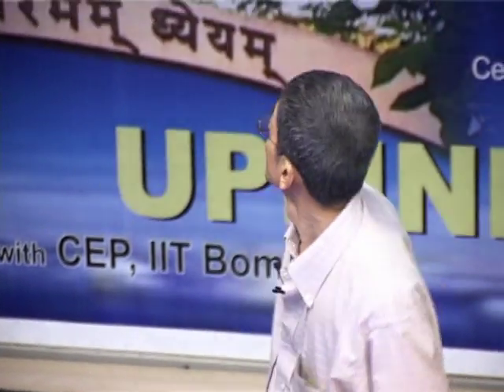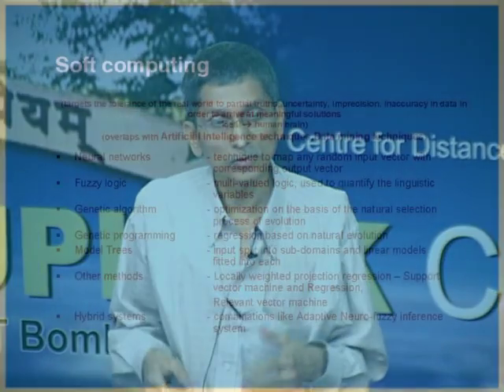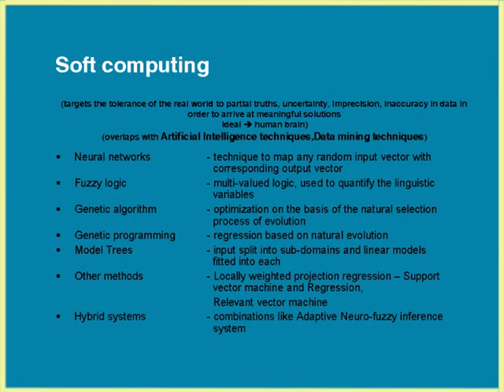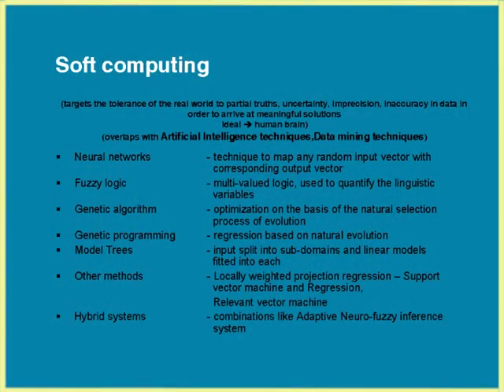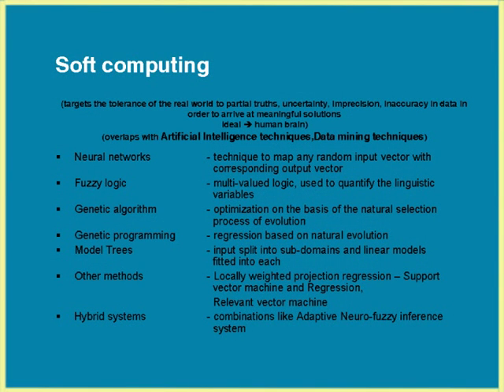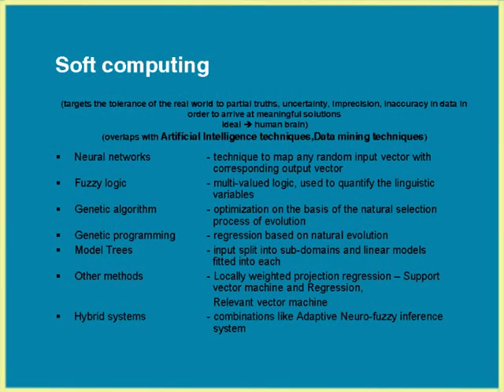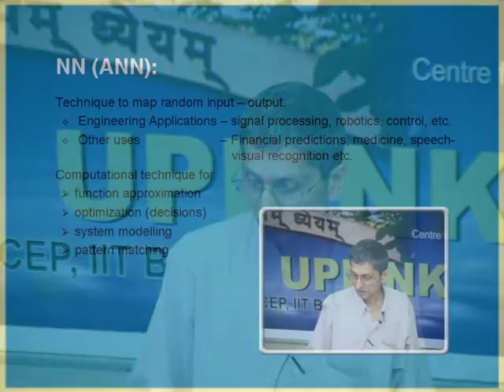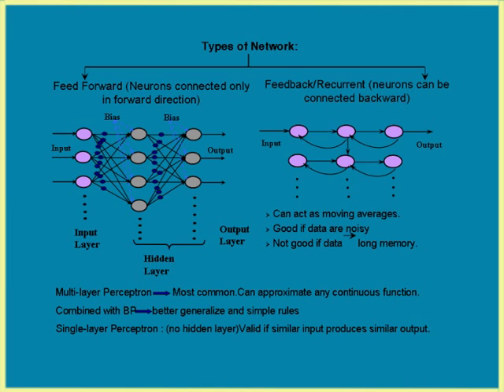SCTWRM L12A Applications of Soft Computing in Water Resources and Coastal Engineering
This is Part A of 12th session of Soft Computing Techniques in Water Resources Management workshop arranged for teachers. It was delivered by Prof. M. C. Deo from IIT Bombay.

In this session he talked about application of soft computing in water resources particularly with AI techniques and data mining techniques.